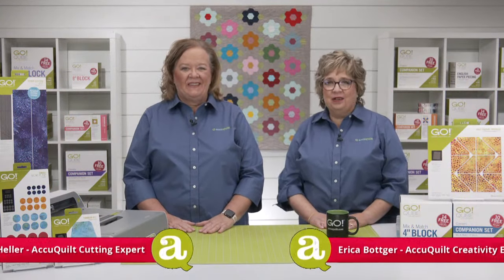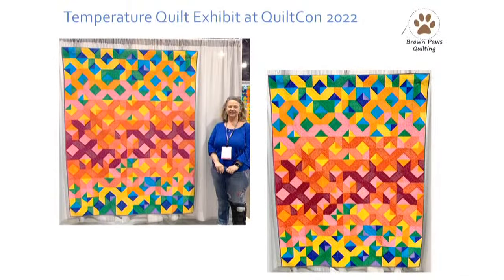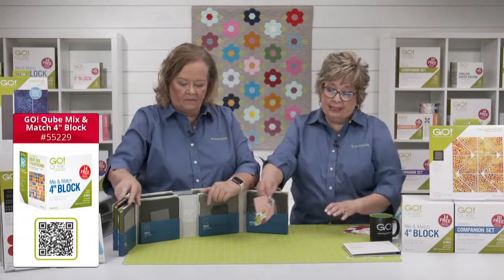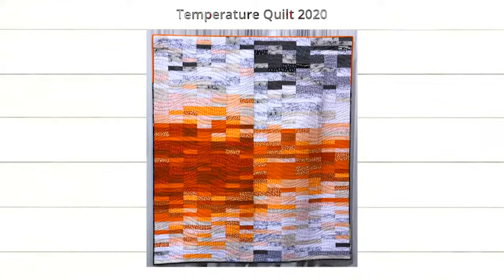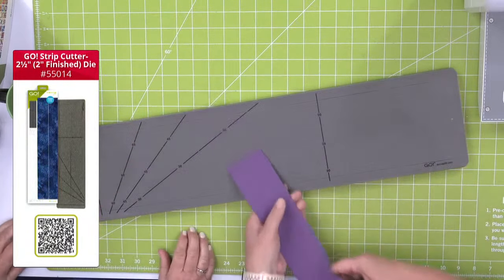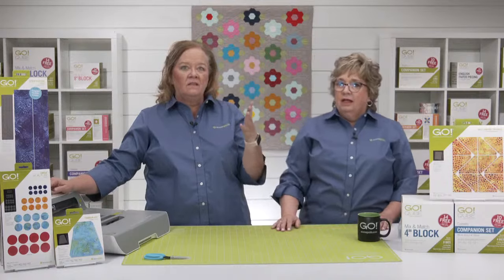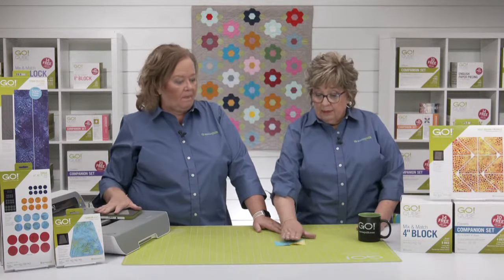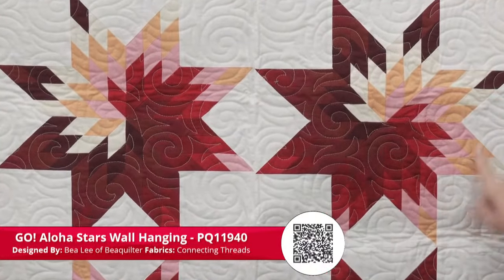Trunk Show: A Hot New Trend in Quilting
Tune in for a colorful trunk show! Hosts Pam and Erica will be joined by special guests Darcy Quilts and Ann Petersen to offer ideas and tips to make your own temperature quilt.